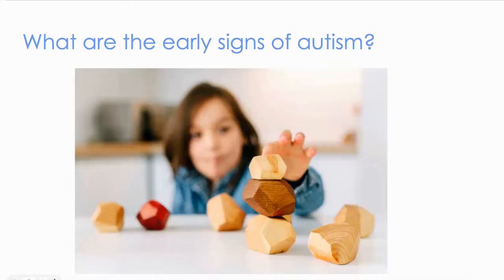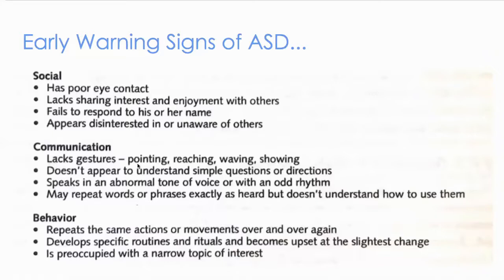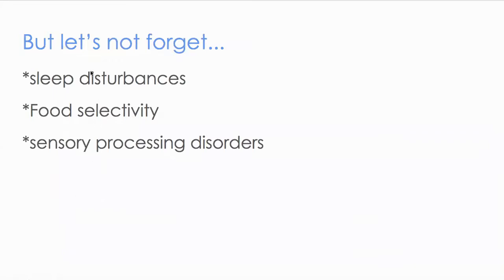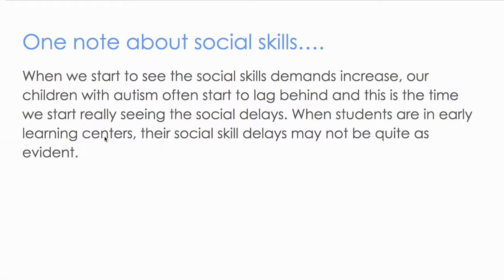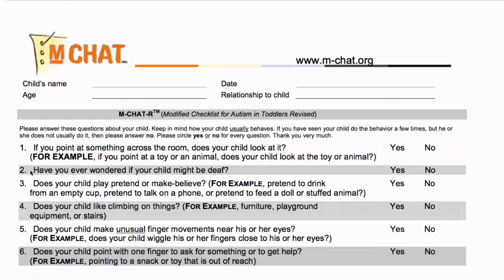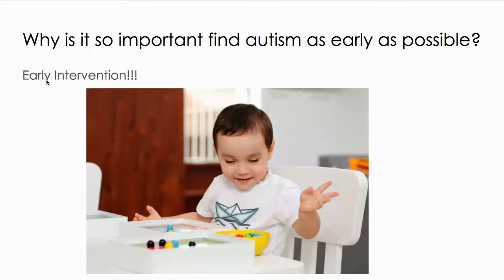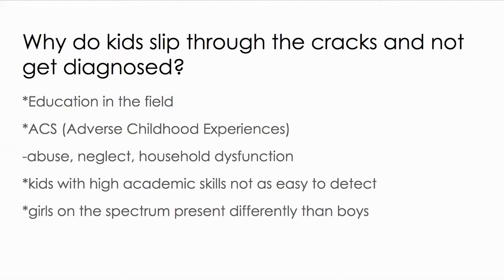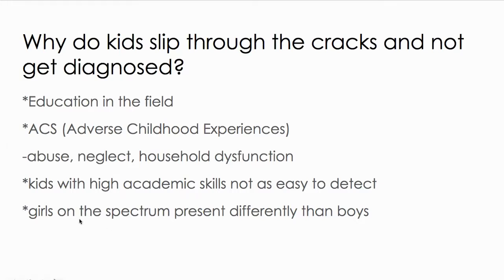How to Know If Your Young Child Has Autism: Early Signs and Screening Tips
In this video, we’ll explore how to recognize early signs of autism in young children. We’ll go over developmental milestones and behaviors that might indicate autism, such as limited eye contact, delayed speech or communication, repetitive behaviors, and challenges with social interaction. You’ll also learn about a widely used screening tool, the M-CHAT (Modified Checklist for Autism in Toddlers), designed to help parents and caregivers understand when a professional evaluation may be helpful. Whether you’re noticing subtle signs or have questions about your child’s development, this guide will provide essential insights into autism detection, empowering you to take the next steps for early support and intervention.